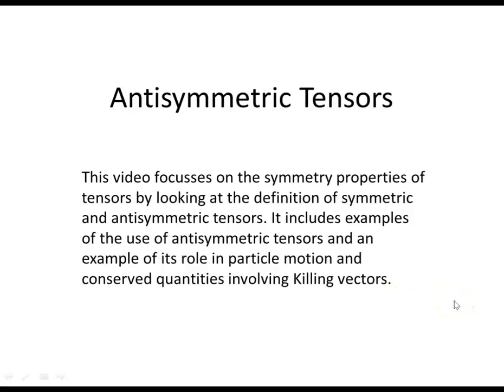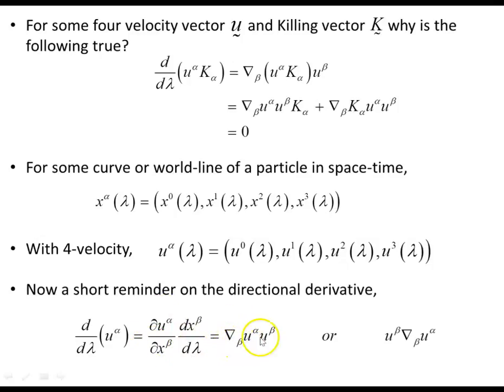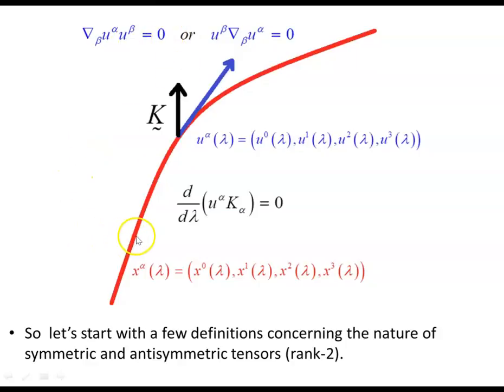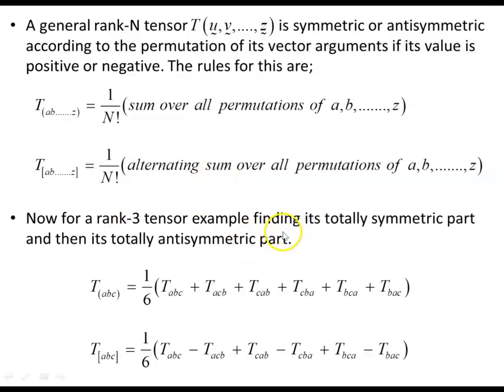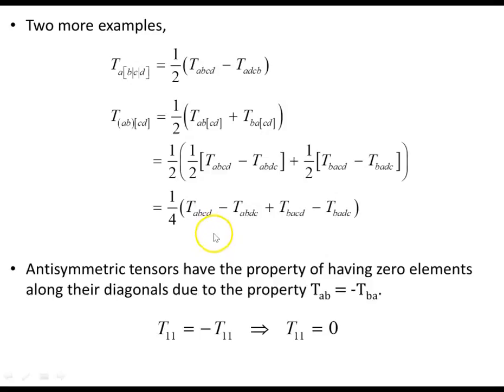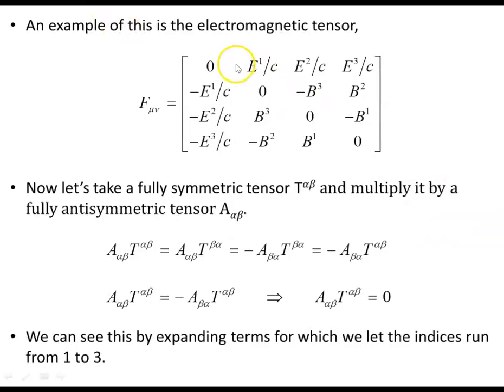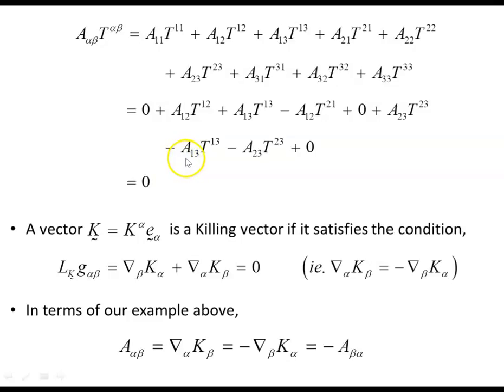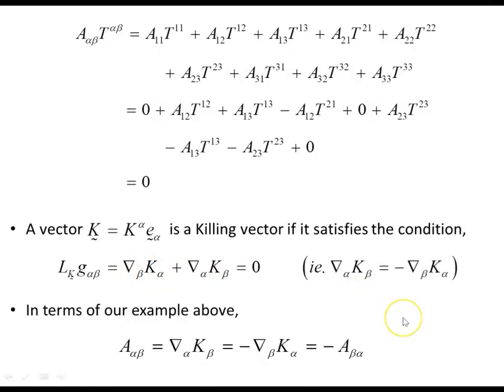Tensors and their symmetry properties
This video focuses on the symmetry properties of tensors by looking at the definition of symmetric and antisymmetric tensors. It includes examples of the use of antisymmetric tensors and an example of its role in particle motion and conserved quantities involving Killing vectors.